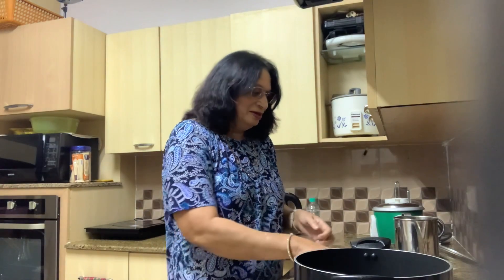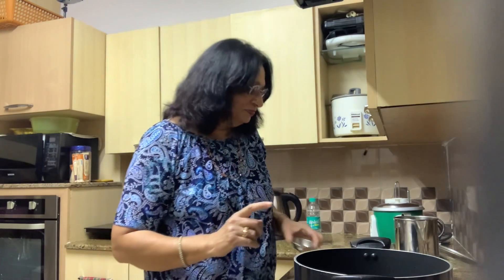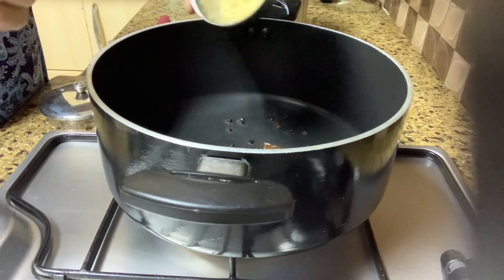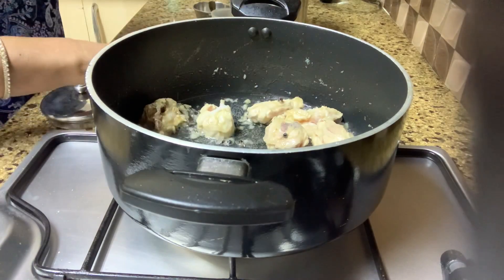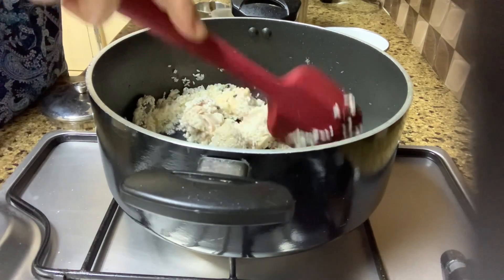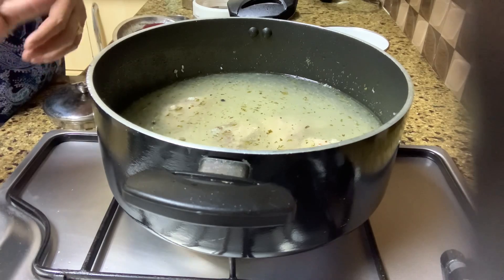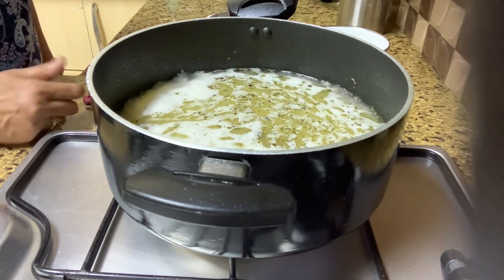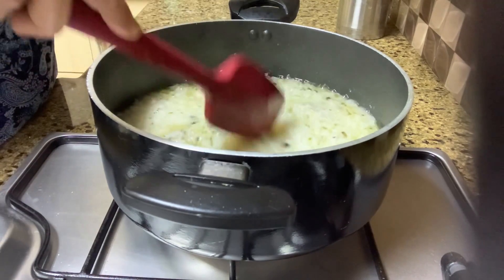ANGLO-INDIAN PISH-PASH, CHICKEN PISH-PASH, PISH-PASH, HOW TO MAKE PISH-PASH, PISH-PASH RECIPE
ANGLO-INDIAN CHICKEN PISH-PASH RICE OR SMASHED RICE
Pish-Pash is a watery over-cooked Rice and Meat Dish that was very popular in Anglo-Indian homes in the olden days. The word ‘PASH’ is of Old English origin, meaning to ‘smash’ or ‘mash’ in relation to mashed meat. The term ‘Pish Pash’ dates back to 18th Century Anglo-India and was used as "baby talk" with children at meal times.
Pish-Pash is a coloquial Anglo-Indian Name for rice that has been over-cooked or cooked really soft. We say the rice is pish-pashy. Pish-Pash is a simple rice dish cooked together with chicken or meat cut up into pieces in extra water or stock till the rice is overcooked and soft. Sometimes a little Dal or lentils are added for a variation in taste. A chicken or beef Soup cube could also be added while cooking to give the dish a better flavour. This is a delightfully mild savoury dish that could be easily digested and is often given to invalids or children. While it is the simplest of all Anglo-Indian dishes to prepare, it’s the greatest of all ‘COMFORT FOODS’
Ingredients
1 cup raw rice (wash and drain)
250 grams chicken with bones, cut in medium size pieces
1 teaspoon whole pepper corns
1 small piece of cinamon
1 or 2 teaspoons ginger garlic paste
Salt to taste
1 or 2 tablespoons butter or oil
A few mint leaves or 1/2 teaspoon dry mint

Heat the butter or oil in a pan and fry the pepper corns, cinamon and fry for 2 minutes.
Add the ginger garlic paste and sauté for about a minute
Add the chicken and stir fry for a few minutes till the chicken pieces get firm
Add the washed raw rice and stir-fry for a few minutes.
Now add the mint, salt, and 6 to 8 cups of water and mix well.
Cover the pan with a tight fitting lid and simmer on low heat till the rice and chicken are very soft.
Switch off the heat. Add a tablespoon ghee or butter, then cover and let it rest for 15 minutes before serving
It should be like a thick gruel or porridge consistency
Goes well with an omelet and pickle.

YOUTUBE DETAILS TO ADD

About This Channel:
My name is Bridget White-Kumar. I am a Cookery Book Author and Independent Food Consultant and Trainer in Colonial Anglo-Indian Cuisine at Bangalore, India. My area of expertise is in Colonial Anglo-Indian Food and I have gone through a lot of effort in reviving the old forgotten dishes of the Colonial British Raj Era.